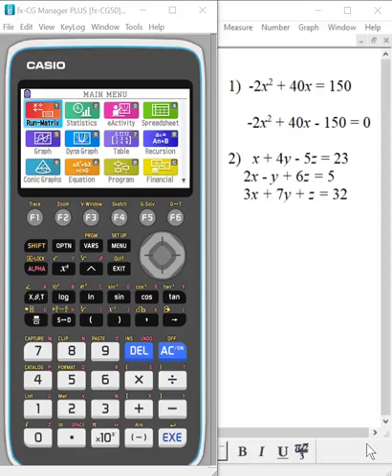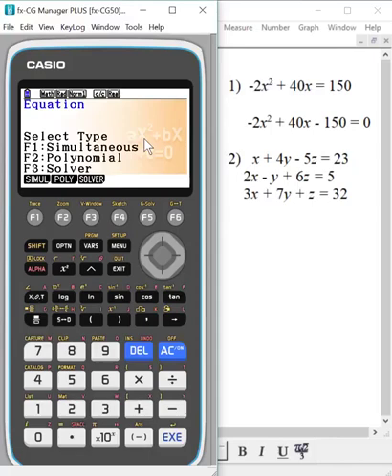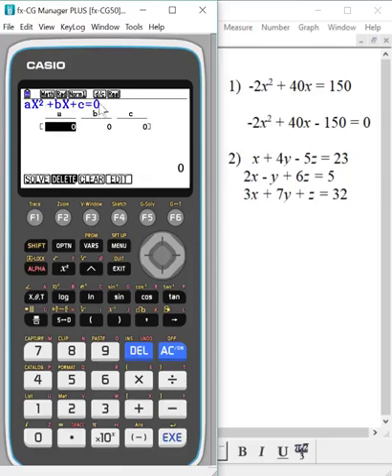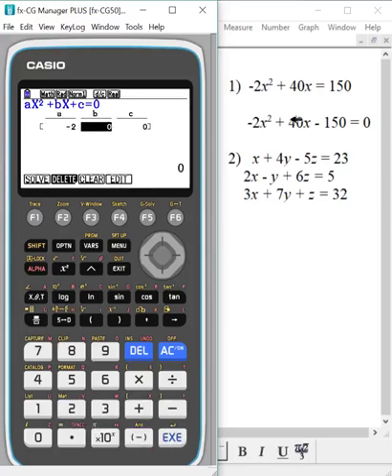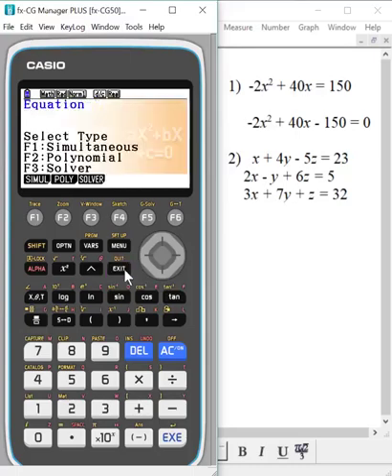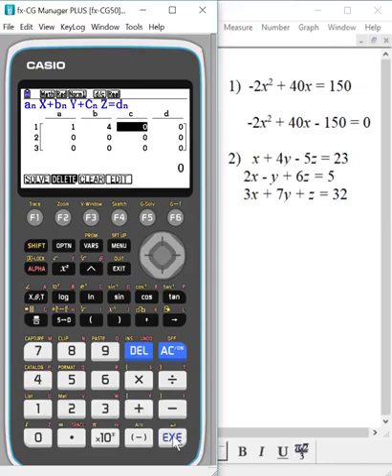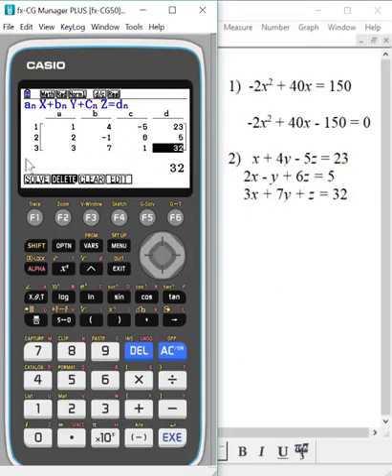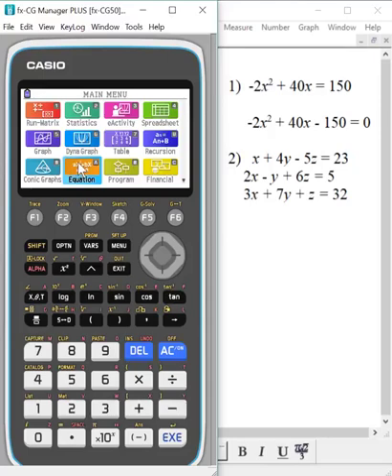Casio fx-CG50 Prizm Equation App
This video explores how to use the Equation solver app on the CG50 (and would be the same process on the other Casio graphing calculators). You can solve up to a 6 degree polynomial and simultaneous equations with up to 6 unknowns.